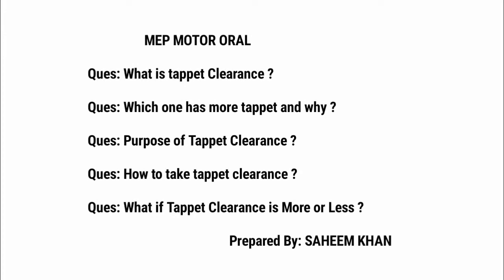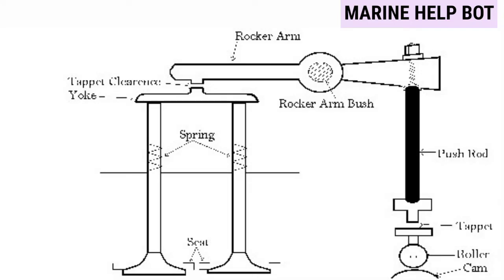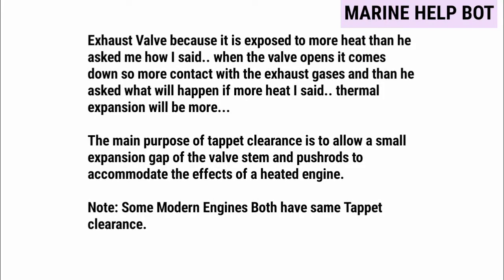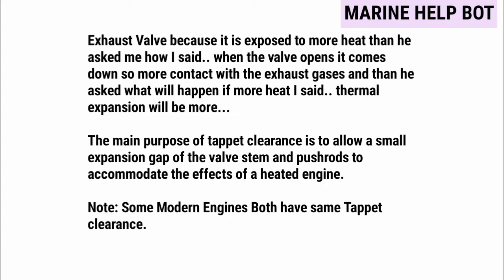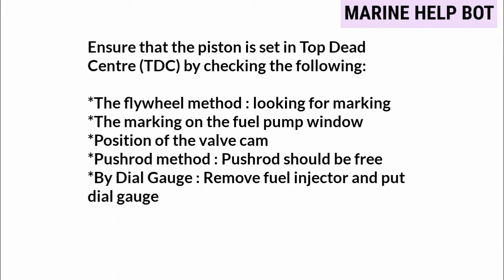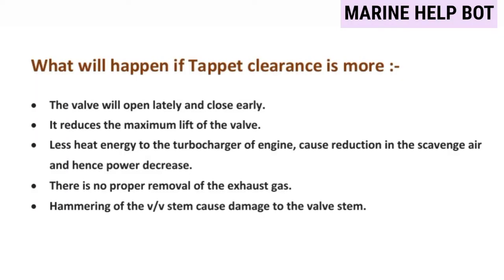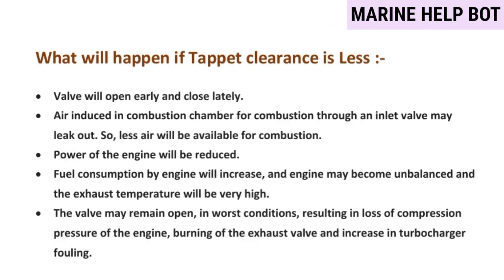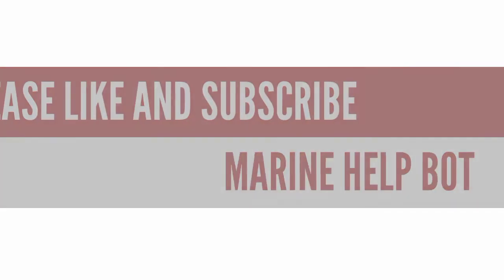Tappet Clearance | Purpose of Tappet Clearance | How To Take Tappet Clearance | Meo Class 4 Orals